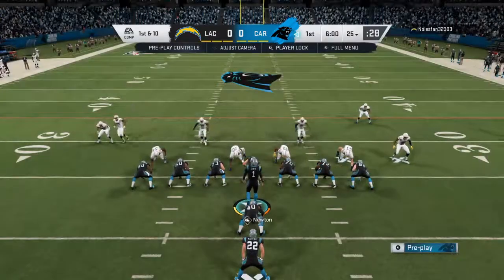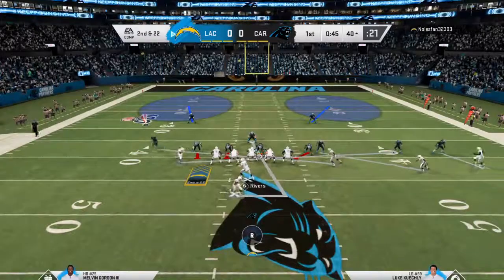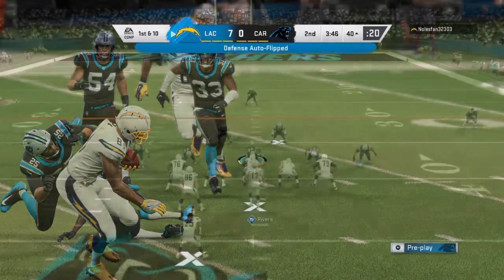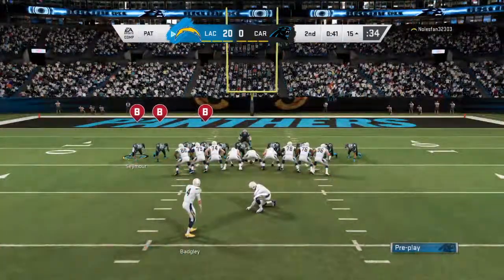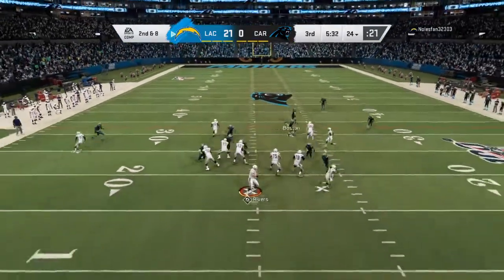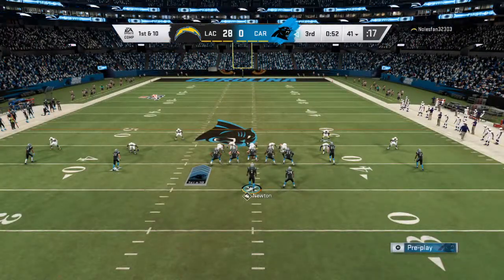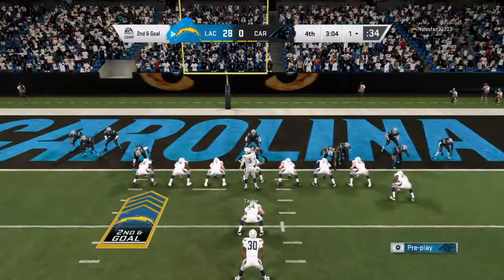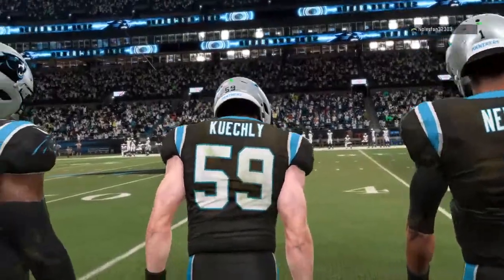Papiah's Live PS4 Broadcast